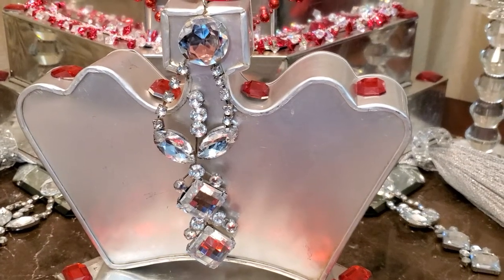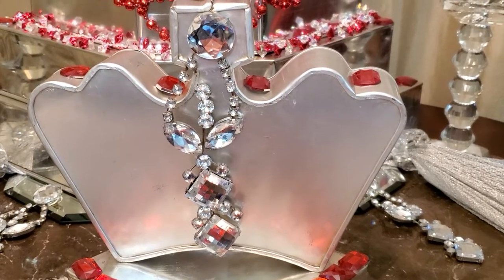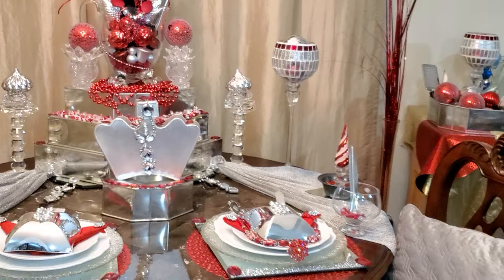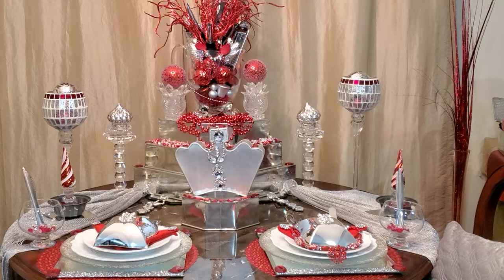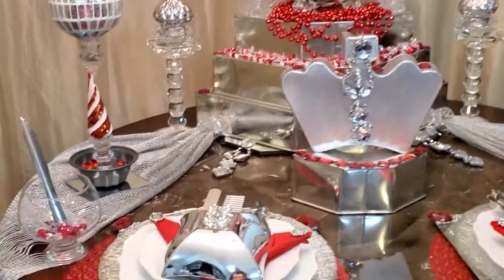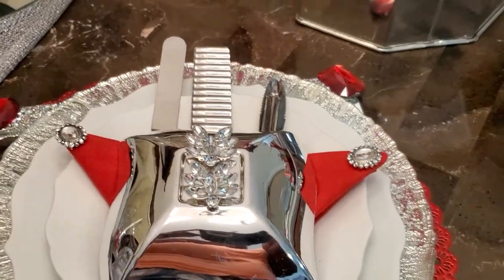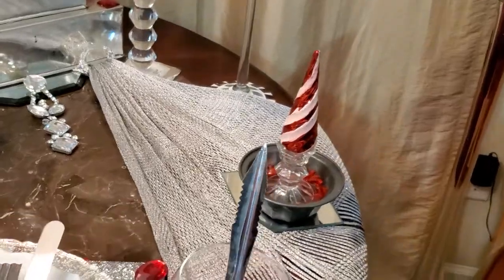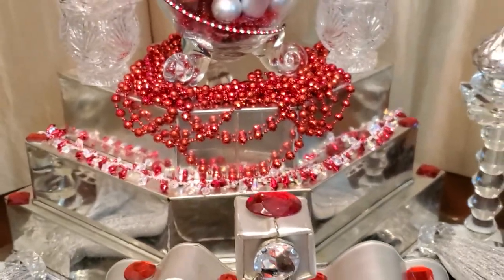Kitchenutensilstablescape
Today is tablescape Sunday and I am participating the Kitchen Utensil Tablescape collaboration:
Hosted By:Diva Dynasty
Host:

Please go and check out their beautiful channels
Thank you so much for taking the time to watch.